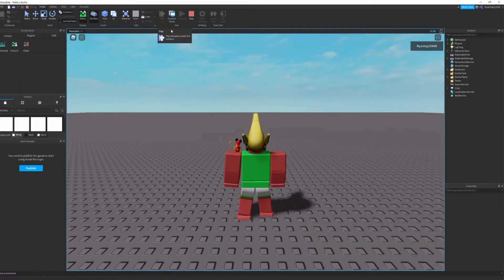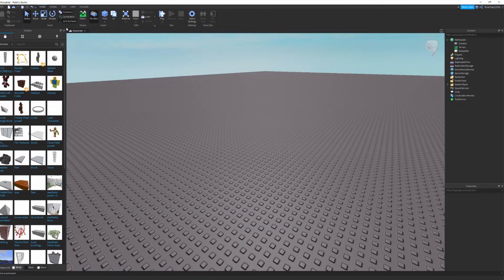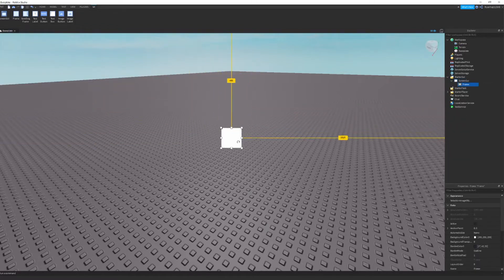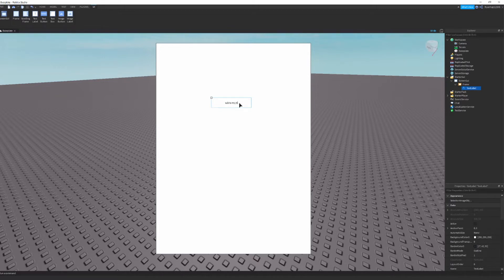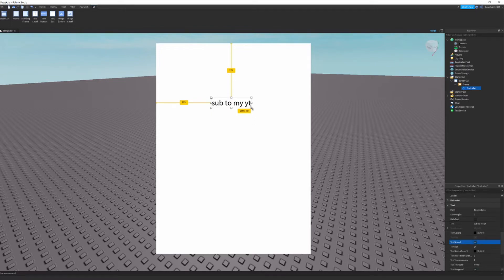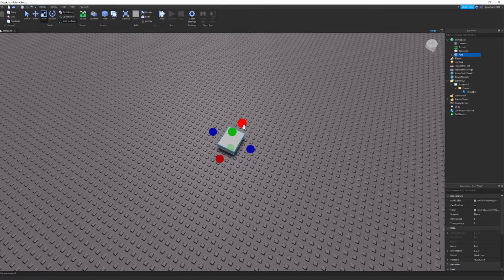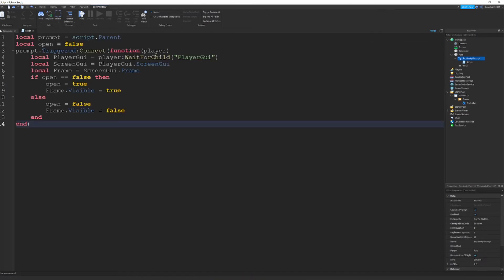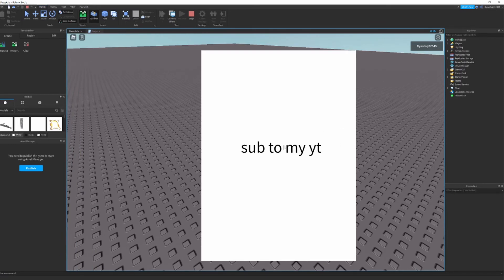Roblox Studio Proximity Prompt Tutorial (Make a Frame pop up!)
in this video we are going to be making a script for Roblox studio proximity prompt. hopefully by the end of this video you should be able to click a button that makes a screen pop up with some info on it
Script:
local prompt = script.Parent
local open = false
prompt.Triggered:Connect(function(player)
 local PlayerGui = player:WaitForChild("PlayerGui")
 local ScreenGui = PlayerGui.ScreenGui
 local Frame = ScreenGui.Frame
 if open == false then
  open = true
  Frame.Visible = true
 else
  open = false
  Frame.Visible = false
 end
end)